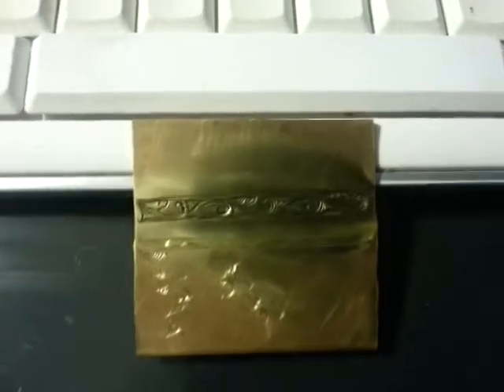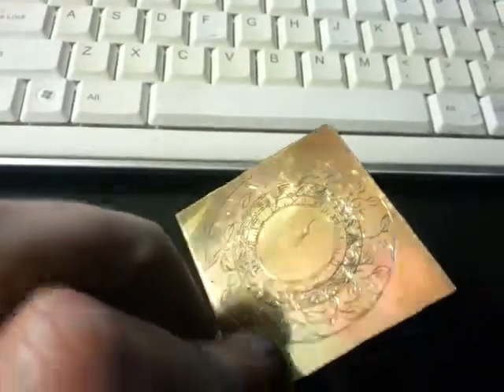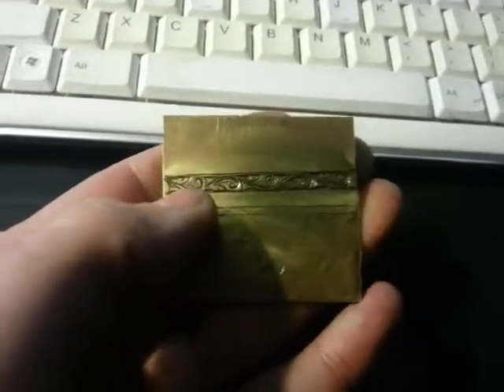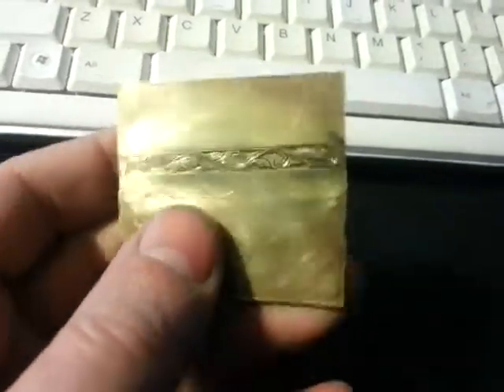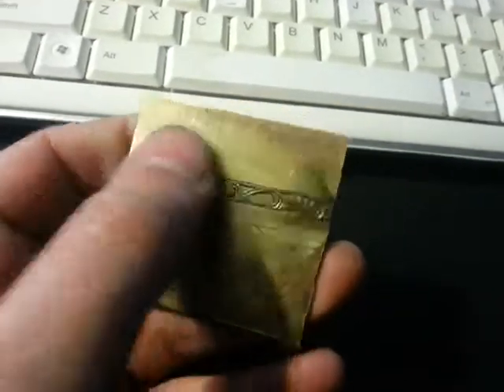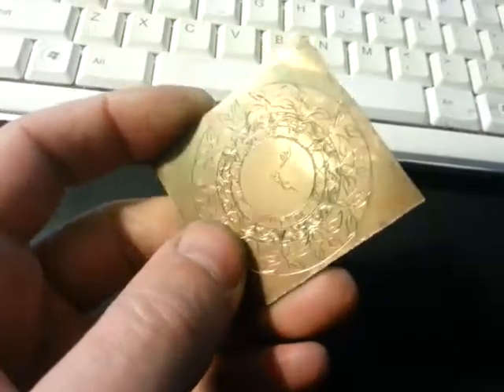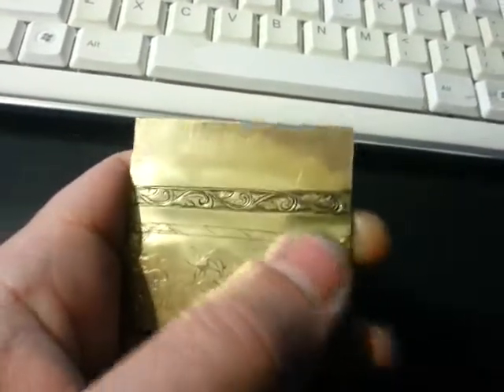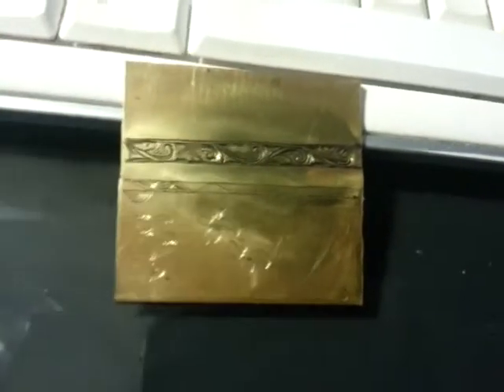stop already.. my poor fingers